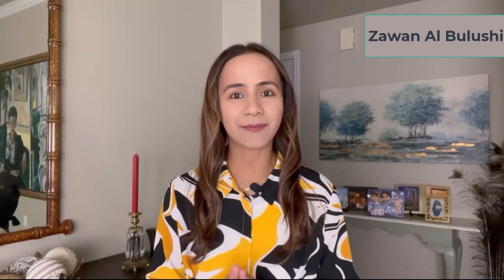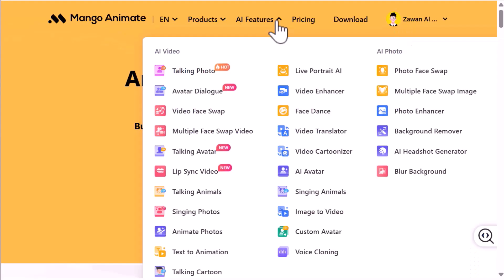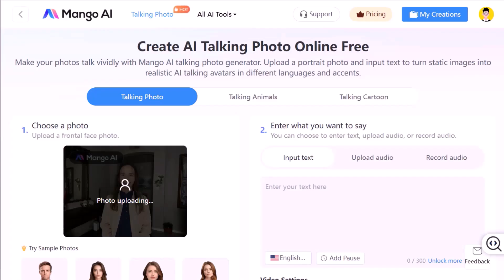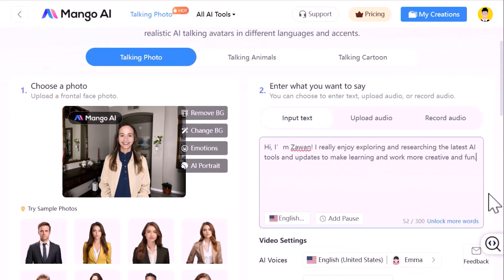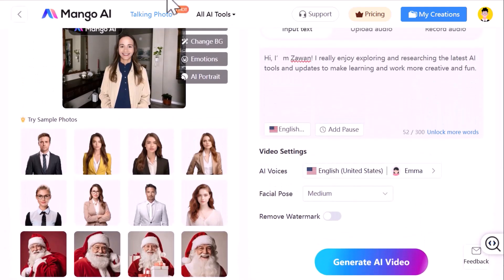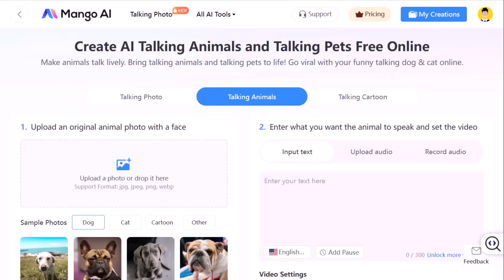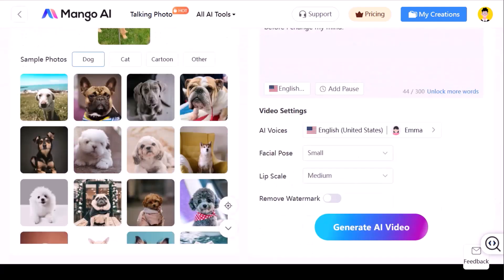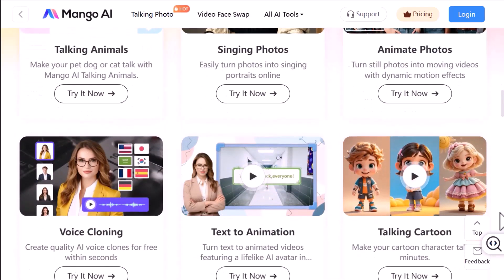Mango AI: Make Talking Photos in Minutes | Step-by-Step Tutorial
In this video, we explore Mango AI — a fun and easy tool that turns your photos into talking videos in just minutes. It’s perfect for creating intros, pet videos, and quick content for social media. So how does it work, and is it worth trying? Let’s find out!

AI Video Features:
✅ How to make your own talking photo step by step
✅ Customize voices, expressions, and animations
✅ Create talking pet videos that grab attention
✅ Perfect for Reels, Stories, and other short-form content